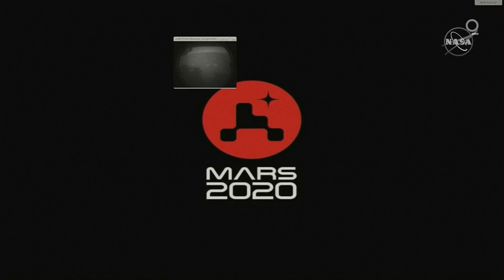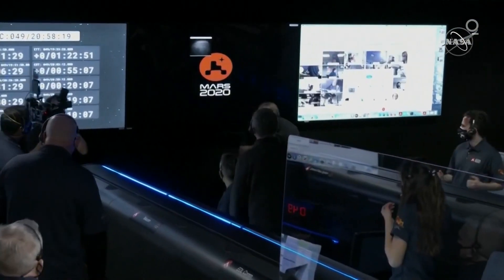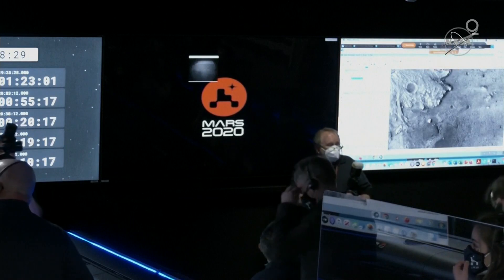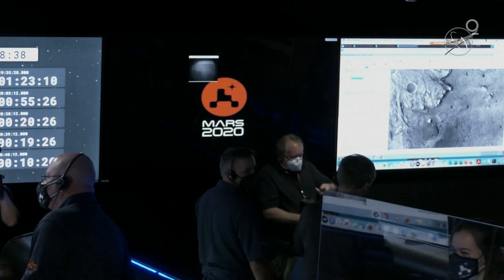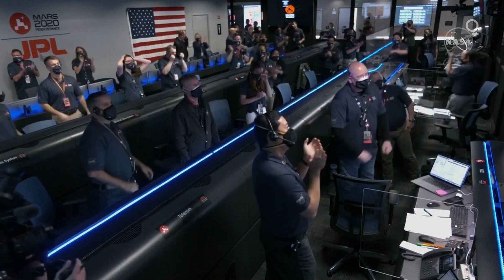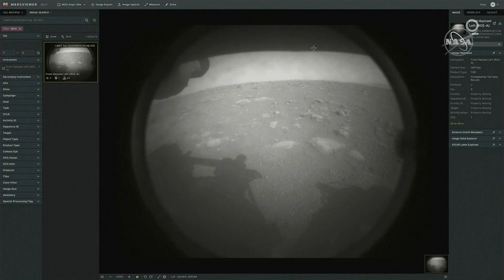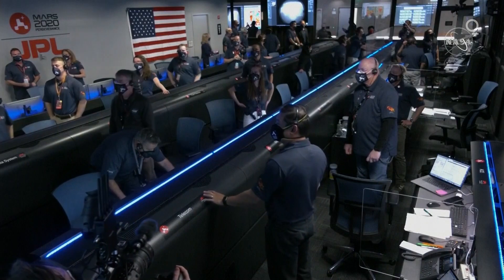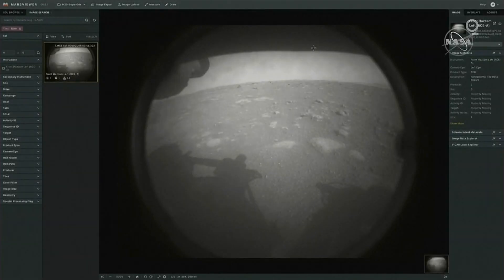See the First Image from NASA's Perseverance Rover on the Surface of Mars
NASA successfully landed its largest and most sophisticated science rover on Mars, as the spacecraft Perseverance touched down in an ancient river delta that may contain signs of whether the planet ever harbored microbial life.

Cheers erupted at NASA’s Jet Propulsion Laboratory in Pasadena, California, which oversees the agency’s rover fleet, when flight controllers received a signal Thursday at 3:55 p.m. Eastern that the rover had touched down. Perseverance had traveled 292 million miles (470 million kilometers) since launching July 30 from Cape Canaveral, Florida.

Mars landings are among the toughest challenges in space exploration, and Perseverance’s arrival in Jezero Crater was the trickiest NASA has ever attempted. Strewn by boulders and featuring sand dunes and cliffs as high as 300 feet (about 90 meters), the 28-mile-wide (45 kilometers) crater had been rejected for previous missions. NASA targeted it after advances in terrain-navigation technology enabled the craft to alter its flight path autonomously.

The $2.7 billion rover also carries a drone helicopter known as Ingenuity with 4-foot rotors, which will be the first craft to attempt to fly on another planet. A successful landing would mean the aircraft could fly as soon as next month, depending on how scientists assess different locations for a flight.

This is the fifth time since 1997 that the National Aeronautics and Space Administration has attempted a landing on the Martian surface, a daunting task of physics and engineering that comes with a dismal record: More than half of previous efforts have failed in 50 years of attempts. The former Soviet Union is the only other country that has successfully placed a spacecraft on Mars.

“This is one of the most difficult maneuvers we make in the space business,” Matt Wallace, deputy project manager of NASA’s Mars 2020 mission, told reporters on Wednesday.